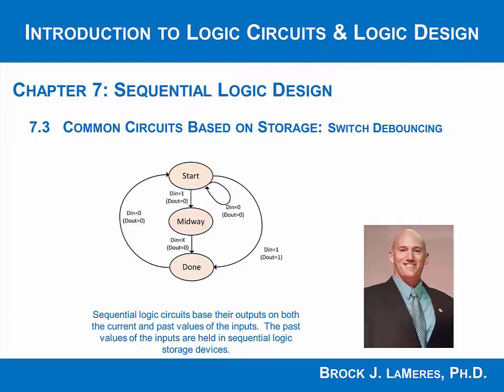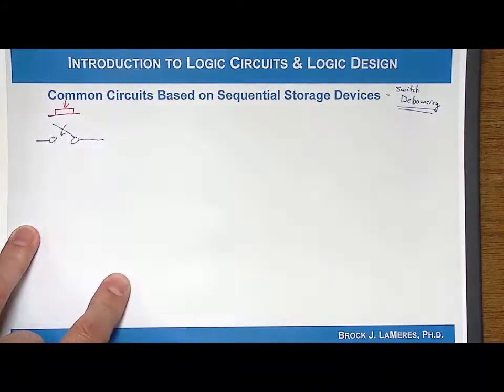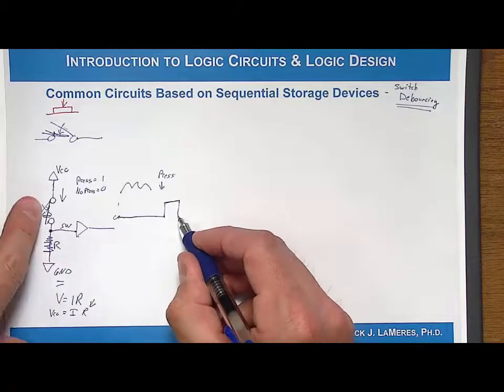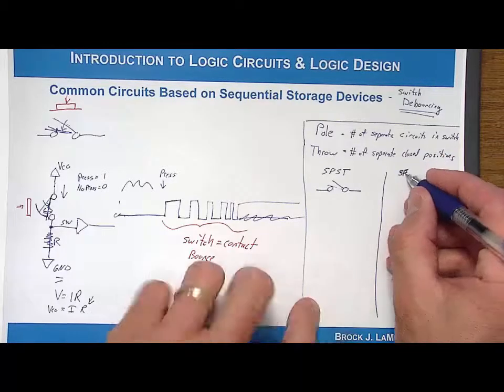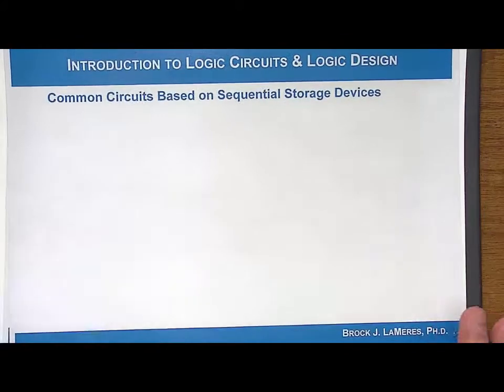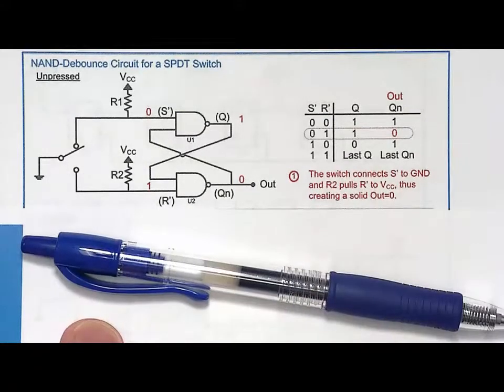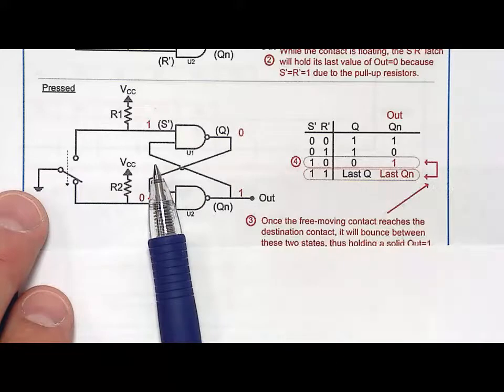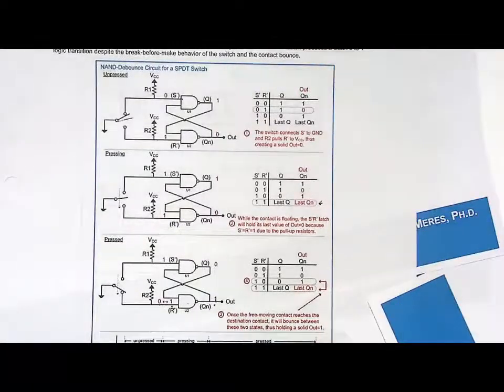7.3(c) - Switch Debouncing